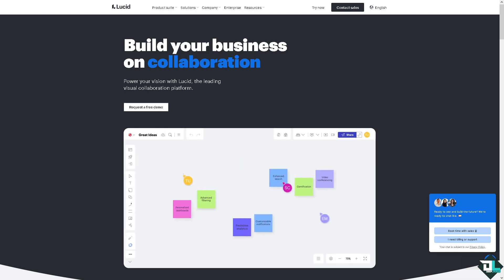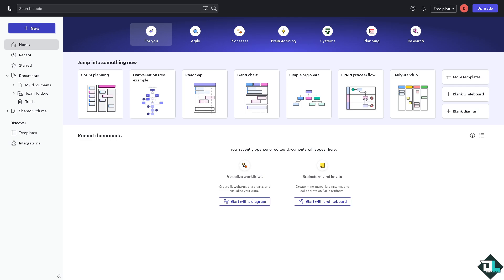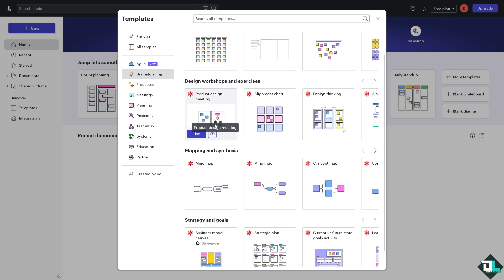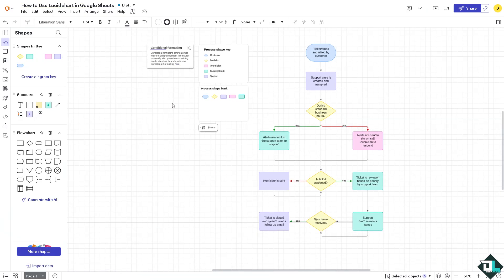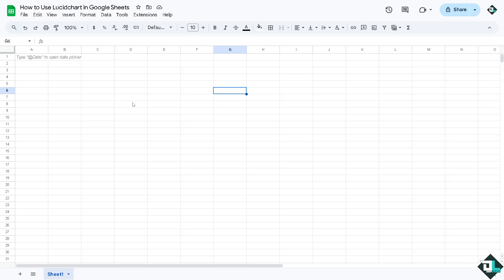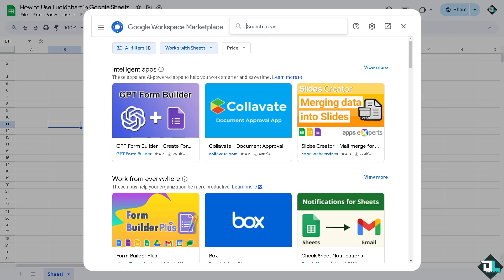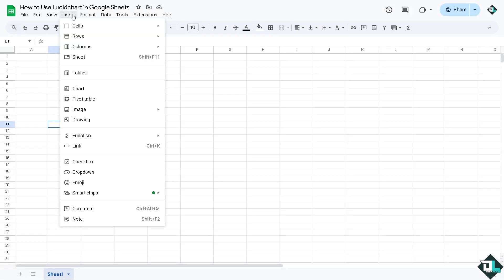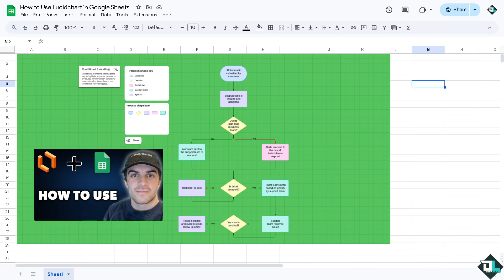How to Use Lucidchart in Google Sheets (Full 2024 Guide)